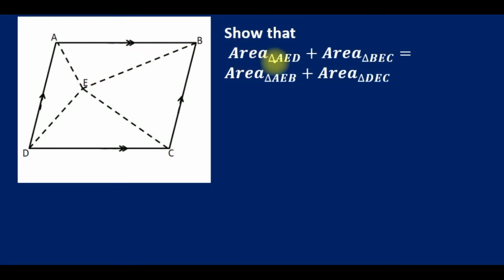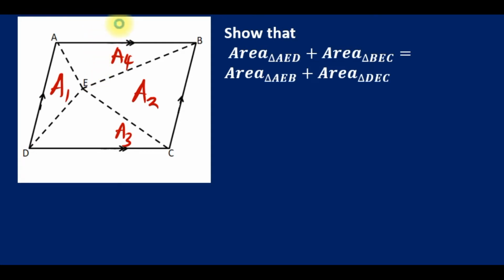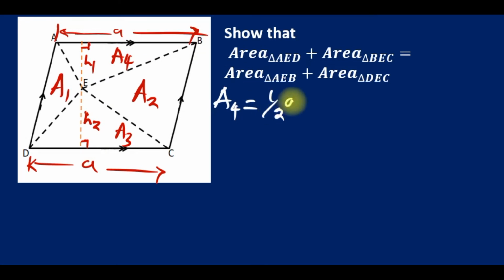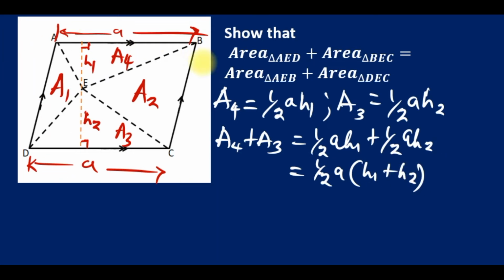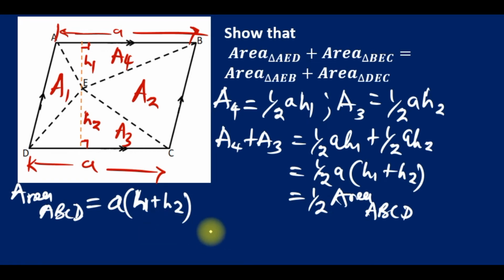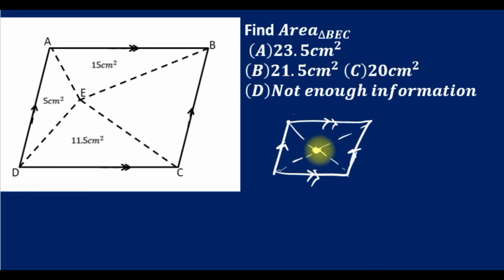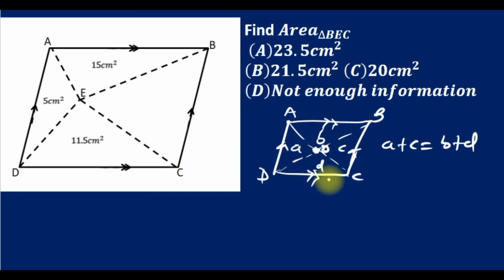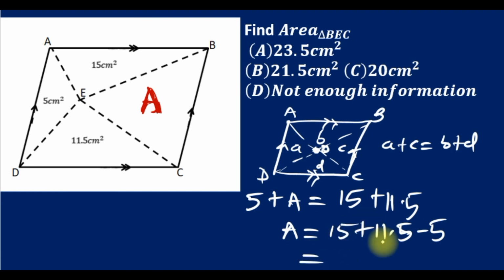Quadrilateral 11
A tricky but simple exam question with the step by step solution